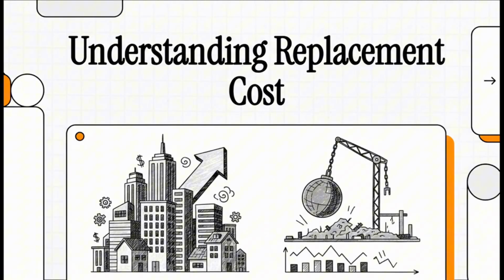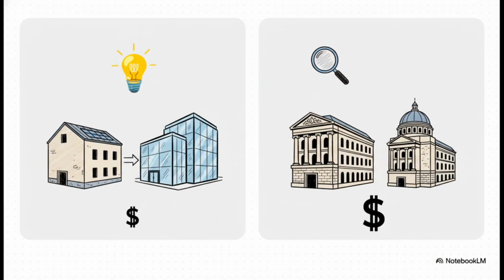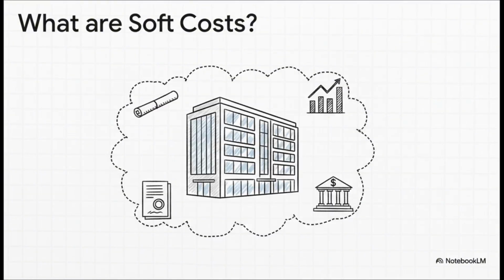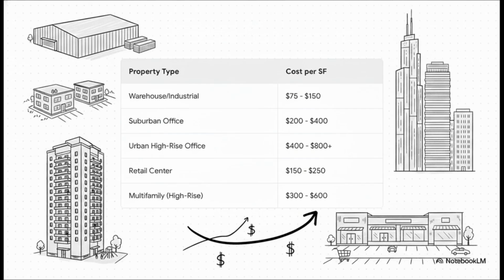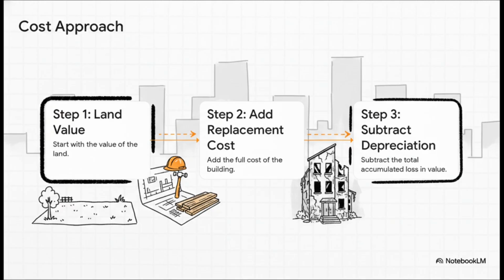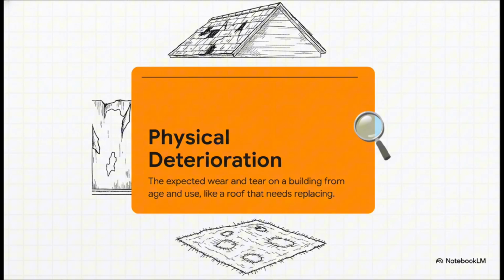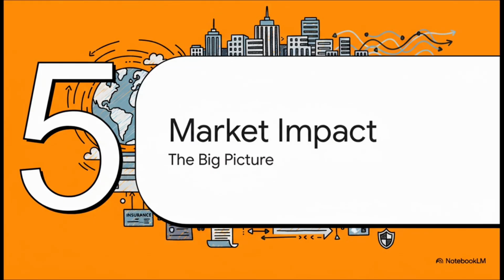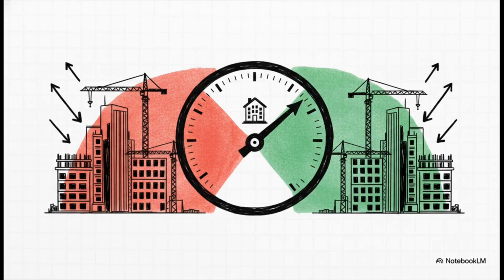Replacement Cost in Commercial Real Estate | Valuation & Insurance Explained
Understanding replacement cost is critical for commercial real estate valuation, insurance, and investment decisions. Learn how to calculate replacement cost, apply it in CRE analysis, and avoid costly mistakes in property assessment.

In this video, we break down replacement cost in commercial real estate—the estimated expense to construct a functionally equivalent building using modern materials and standards. Whether you're an investor, appraiser, or developer, mastering this concept is essential for accurate property valuation and risk management.

What You'll Learn:
● What replacement cost means and how it differs from reproduction cost
● Components of replacement cost: hard costs, soft costs, and exclusions
● Three calculation methods: cost per square foot, quantity survey, and comparative unit
● How replacement cost applies to the cost approach valuation method
● Understanding physical deterioration, functional obsolescence, and external obsolescence
● Insurance implications: RCV vs ACV policies and coinsurance clauses
● How replacement cost drives market cycles and development decisions
● Location adjustments and timing sensitivity in construction cost estimation
● When to use replacement cost versus income and sales comparison approaches

Whether you're evaluating a Class A office building, industrial warehouse, or multifamily property, this comprehensive guide covers everything you need to know about replacement cost analysis in commercial real estate.

📊 Perfect for CRE investors, appraisers, brokers, lenders, and developers looking to enhance their valuation skills and make smarter investment decisions.